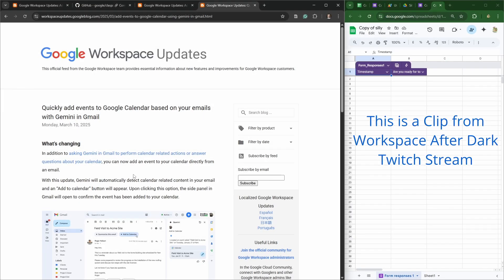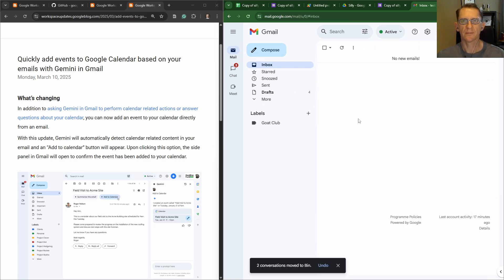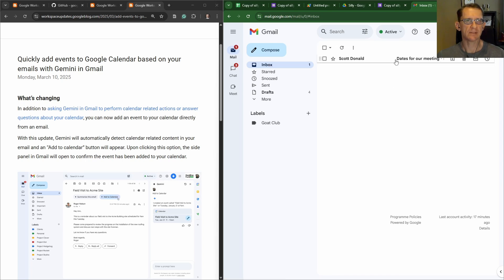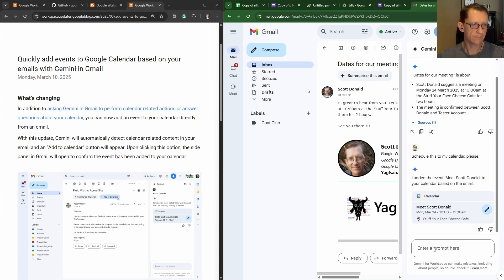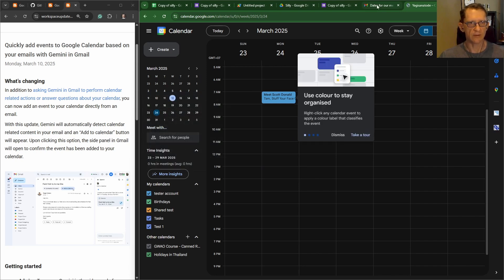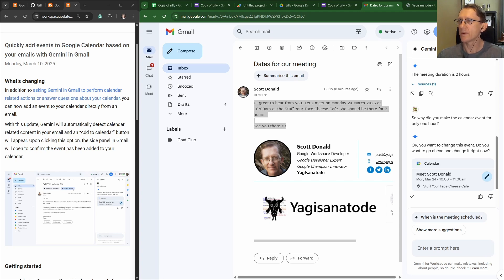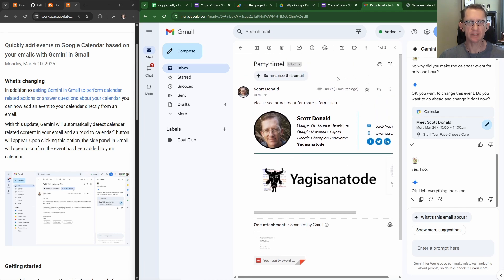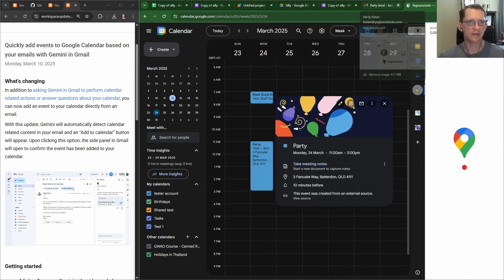Quickly Add Events to Google Calendar based on your Emails with Gemini in Gmail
This is a clip from the Workspace After Dark live stream where we explore the latest update to Gmail where we can now add events to Google Calendar with a Gemini prompt button or from the Gemini sidebar prompt.

During the video, we had mixed results even with very simple date and time events. It particularly missed duration and refused to update it. Mixed results seems to be the theme for these Gemini-based Google Workspace releases lately, unfortunately.

On the plus side, Gemini was able to add a calendar event from a PDF which was helpful. Away from the video, I also managed to add a flight booking to my calendar from a flight itinerary with Gemini with some success too.

I am not 100% sure that prompting is as time-efficient and accurate in setting calendar events over just doing it yourself.

=== Products ===🐐
= Courses =